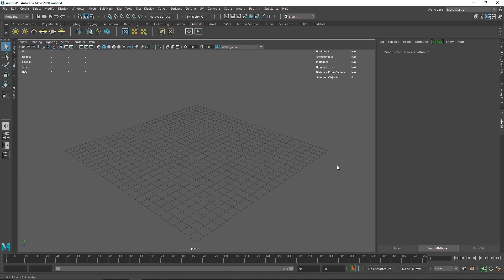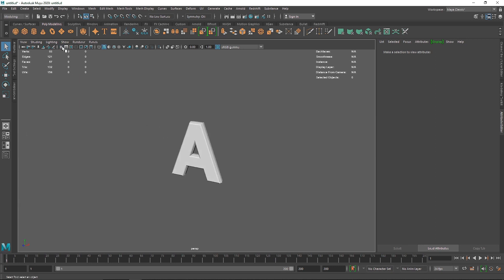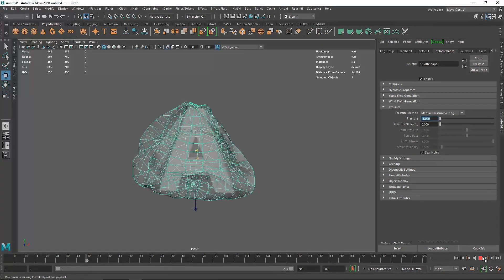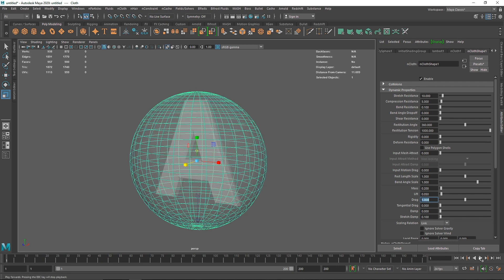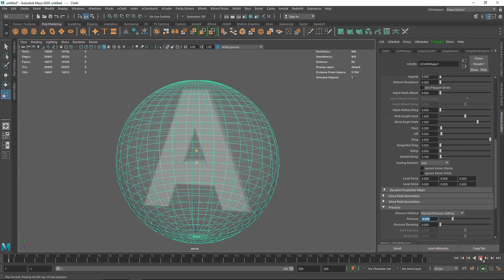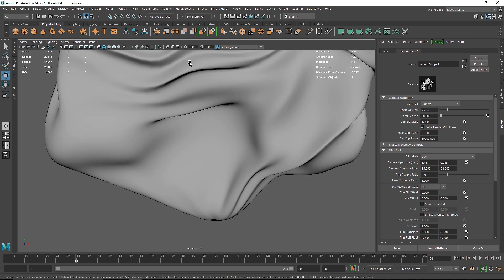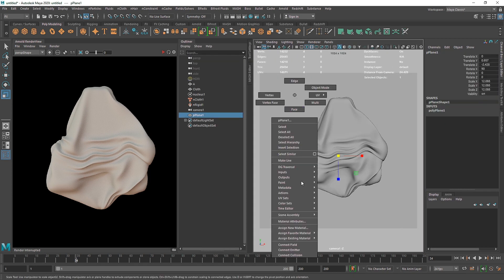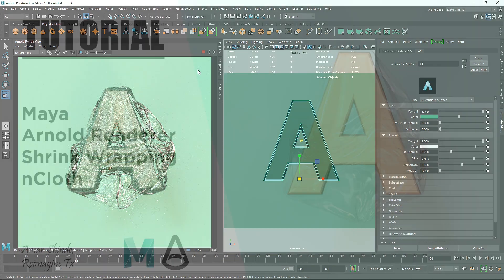Shrink Wrapping Effect In Maya And Arnold Renderer - Tutorial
Today we are going to create a Shrink Wrapping Effect In Maya And Arnold Renderer.

Gmail - amarshindebiz